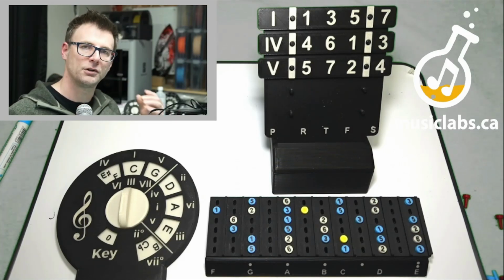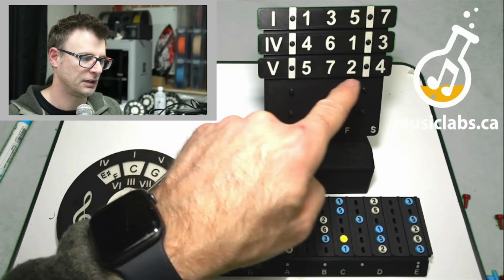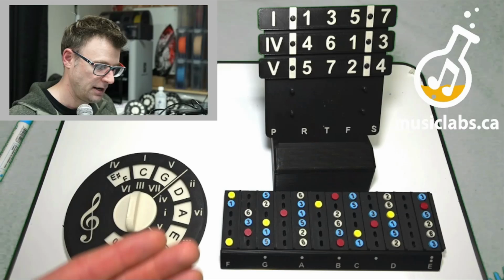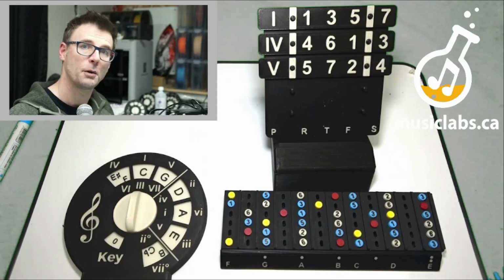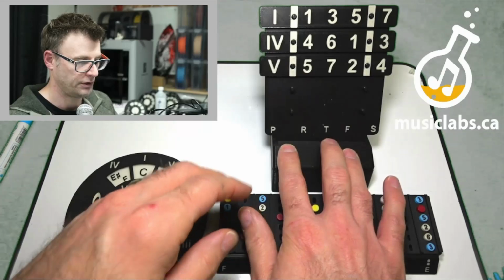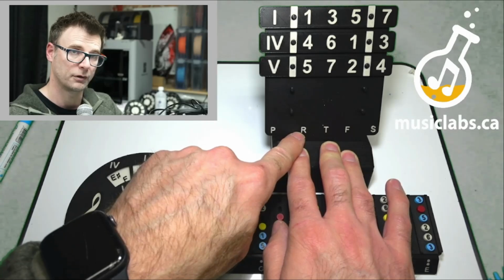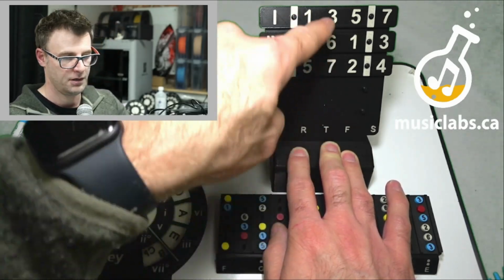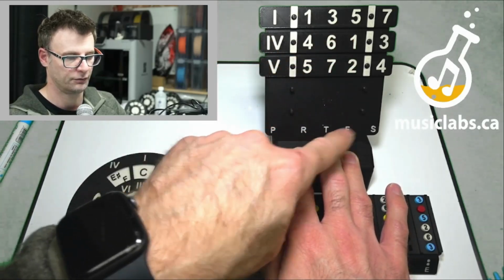Lesson 4.2 Guitar Theory Beginner basics. Add two notes back into the Pentatonic scale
Backing track

Pentatonic scales are great but they leave out notes that you could be playing. Adding in the 4th and 7th scale degree when appropriate can be confusing. Using the Musiclabs tools you can easily know when to put the notes in. After you realize this apply it your existing learning path with your instructor or online lessons and practice in a fun easy way.

I will give away your choice of a Fretboard Escalator or Circle of Fifths dial each month from the email sign up list. The sooner you sign up the better your chances to win! NO SPAM will be sent to you.

0:00 Pentatonic missing something?
1:39 Introduce the tools and setup for Cmaj and the I chord
2:14 The IV chord in the progression
3:27 Add in the 4th degree (yellow peg)
4:08 Add in the 7th degree (yellow peg)
5:51 Back to full major scale
7:15 Root notes over chords I IV and V
9:12 Thirds of the scale over I IV and V
10:14 Fifth of the scale over the I IV and V
12:36 More chord progressions